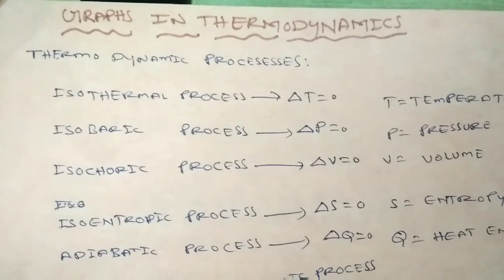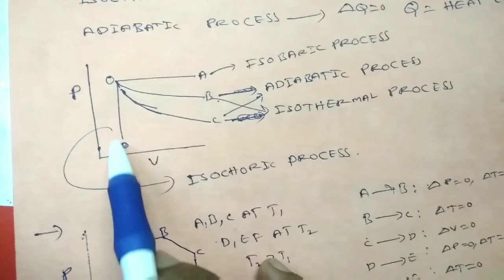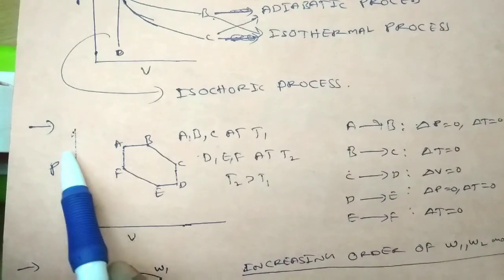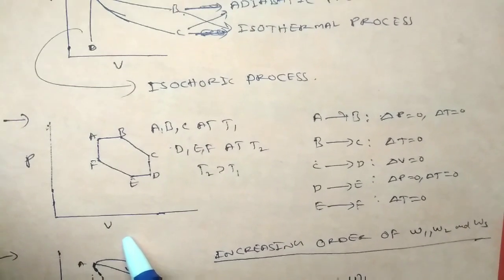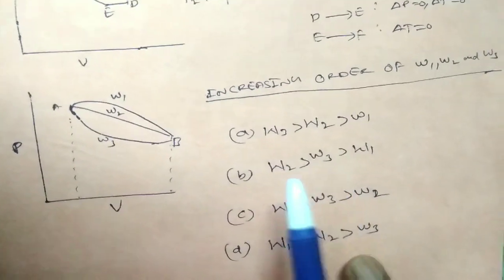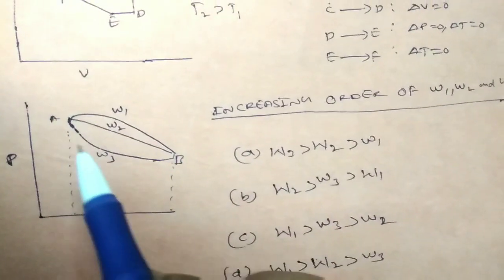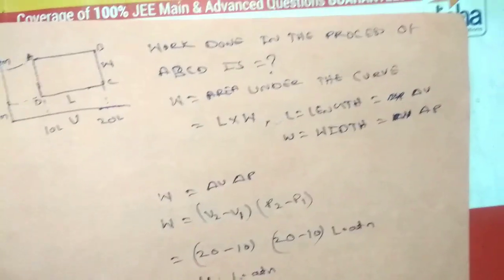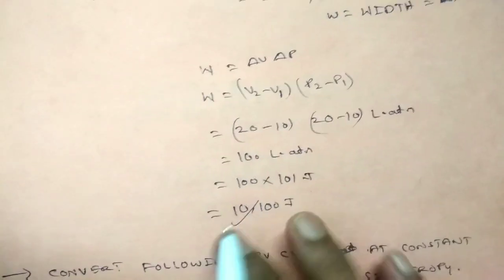GRAPHS in THERMODYNAMICS